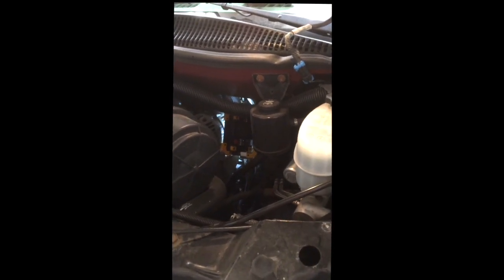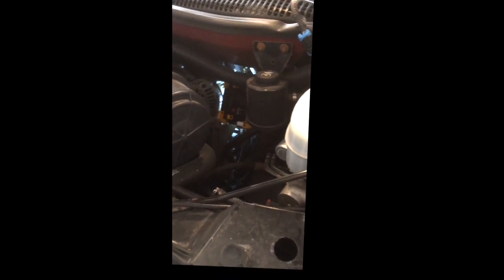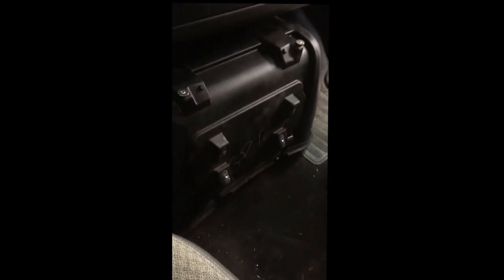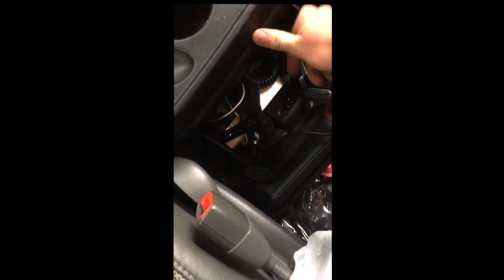Chevrolet Express Purge Solenoid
I walk through how to replace a purge solenoid on a 2009 Chevrolet Express